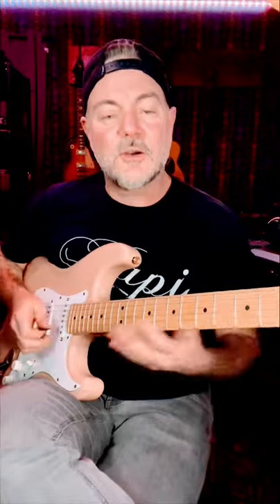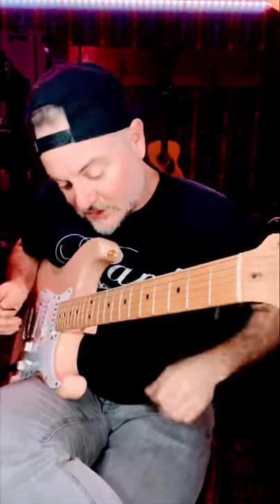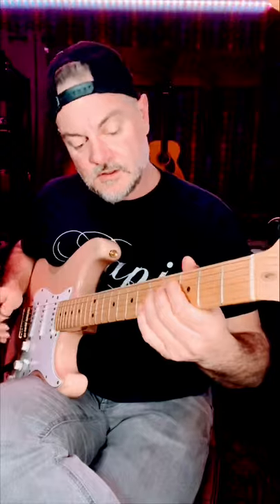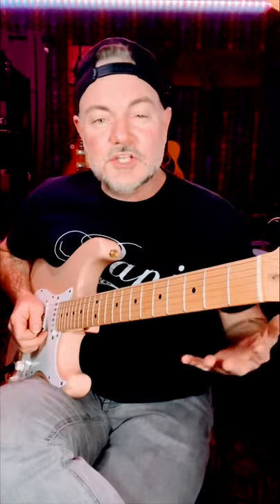Jam Tips! Add A Tasty Note To The Minor Pentatonic For That 90’s Flavor. Quick Guitar Lesson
^^^ LIKE WHAT YOU SEE? ^^^ SIGN UP FOR EARLY ACCESS TO ALPHAJAMS NOW!

Get the Track, Scale charts, plus separate Drum, Bass, Guitar, Keys Tracks for your own personal use

Here's the note you need to work into the minor pentatonic to get that Red Hot Chili Peppers / Widespread Panic / Metallica 90's flavor in a minor key guitar solo!

 Steps to find the 2 (or 9):

1. Find the root of the key you're in
2. Slide, Hammer or Bend a whole step (2 frets)
3. Bask in the glorious 90's sound of it all!

For $5 get tons of Backing Tracks; plus separate BASS, DRUM, GUITAR, KEYS, WHATEVER STEMS, and BONUS TRACKS from my back-catalog.

🎸Want more tracks with these awesome graphics? ALPHAJAMS has them all and more.

Guitars: 1971 Gibson SG, Nash Tele, Nash Strat, MJT Strat, Nash Converted Gibson Les Paul
Acoustic Guitars: Waterloo WL-14, Santa Cruz OM
Amp: Friedman Dirty Shirley, 1965 Fender Pro Reverb, Toneking Imperial MK II
Mics: Sure SM57, SM58 Beta, Sennheiser e509, Beyer Dynamic M500 Ribbon, AKG C 414, 2 Neuman KM184’s
Bass: 70's Fender Jazz Bass, G&L L2000, Hofner Violin Bass, Fender Custom P Bass
Drums and Percussion: Toontrack EZ Drummer, Superior Drummer or sometimes an actual dude!
Synth Plug-ins: Arturia Synths, or Hammond B-3 Organ, Rhodes Concert, Roland Alpha Juno
Spitfire Albion Orchestra
DAW: Ableton Live
Graphics by AlphaJams App (Currently in Beta)

©©© Copyright and Usage/Licensing

All Music and Video performed, programmed, recorded, mixed and owned by Renzo Staiano

I allow any un-monetized social media post of any performance using my tracks, but you MUST include a link back to the original material.